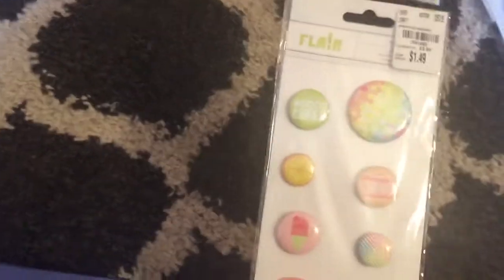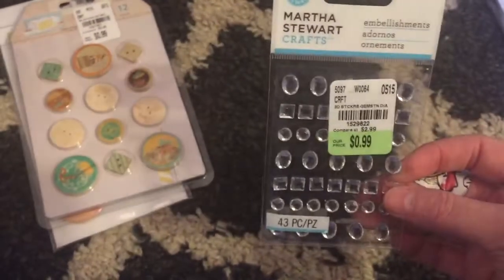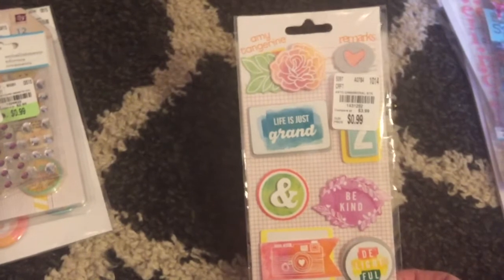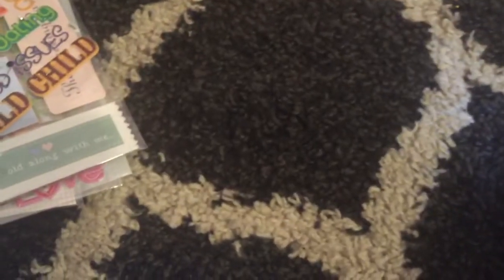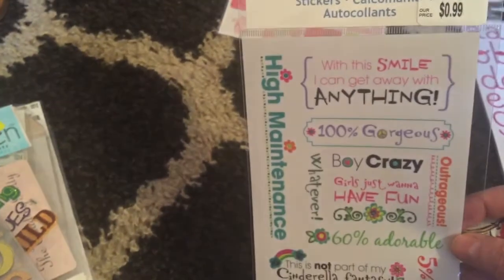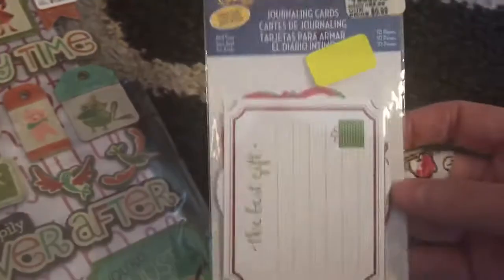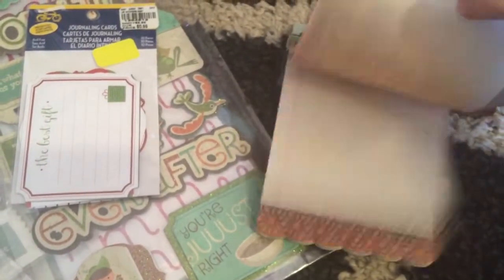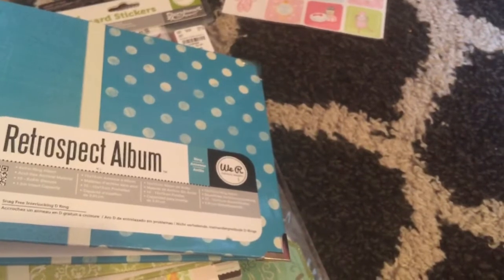Tuesday Morning scrapbook planner goodies haul Aug 4th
A haul o goodies from Tuesday Morning.  I bought these items over the past 2 weeks.